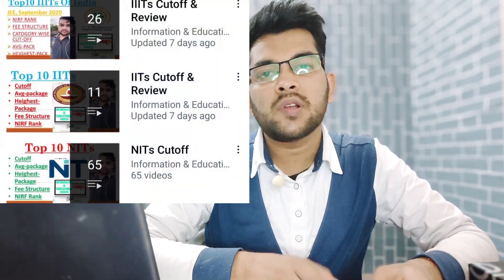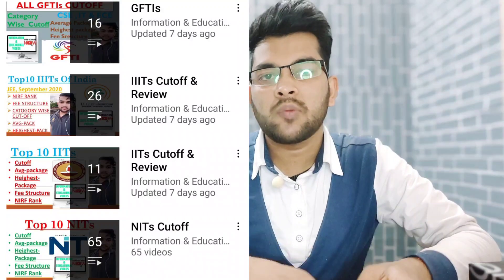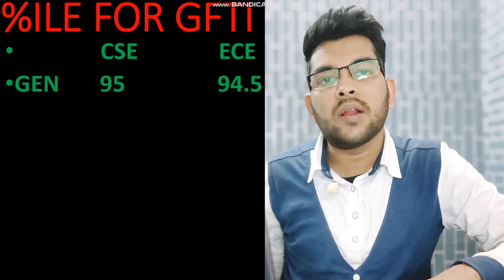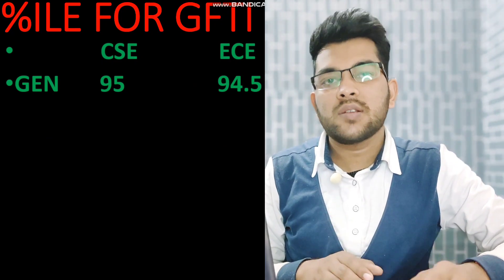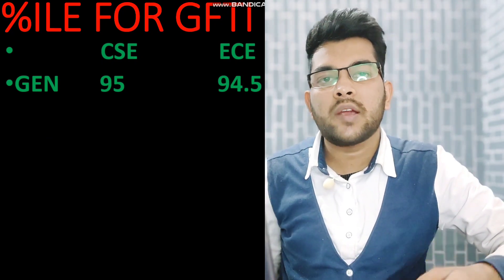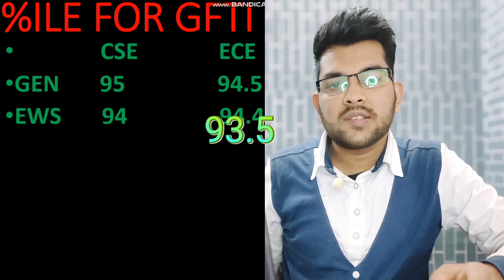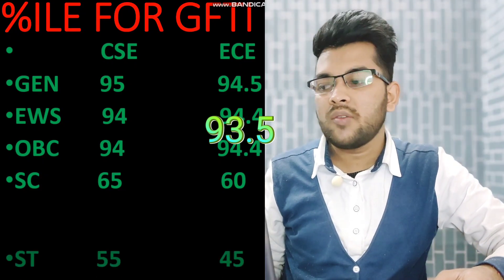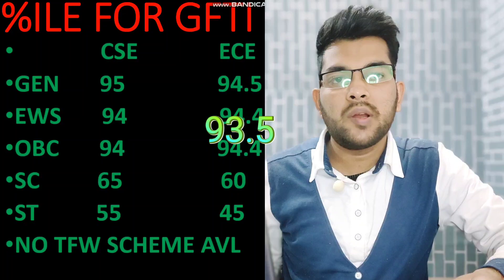JEE Mains 2022 Cutoff | Minimum percentile to get NIT | Percentile to get IIIT ,GFTI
( MIT Manipal Complete Review )